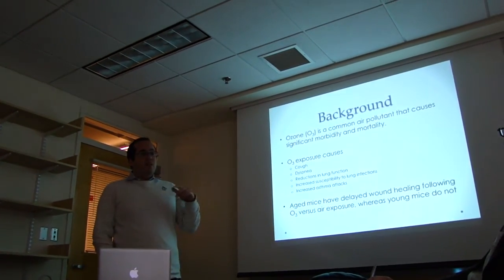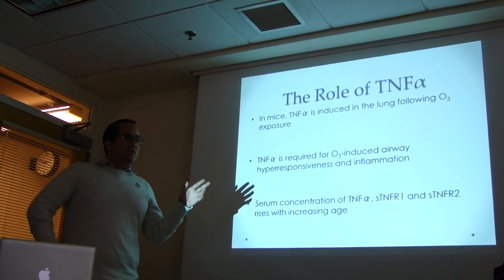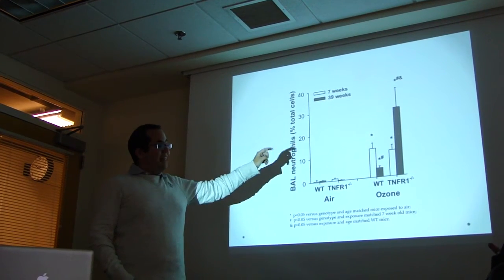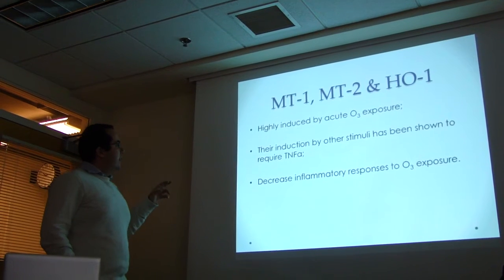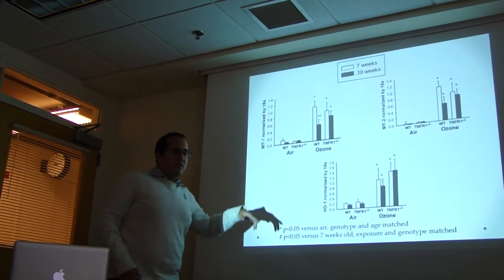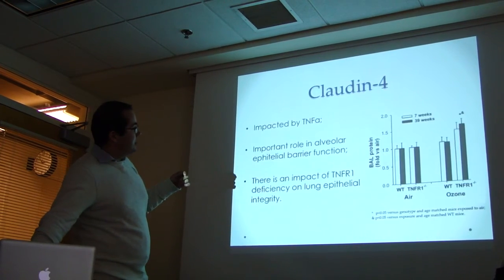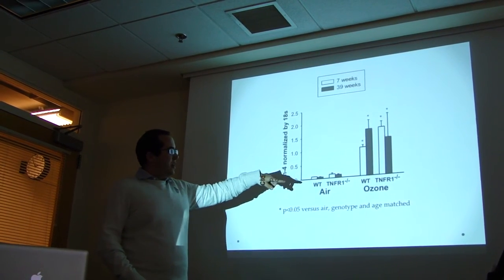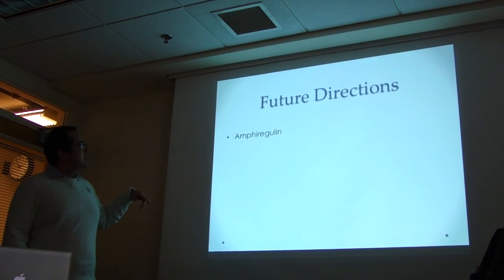Leandro Benedito- Students Presentation for Paulo Saldiva Boston MA 14 June 2011.